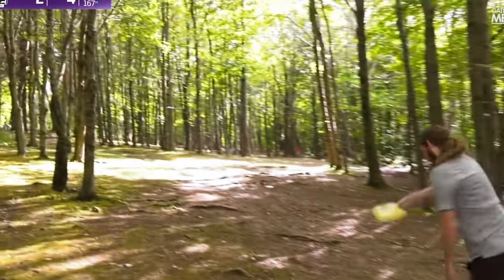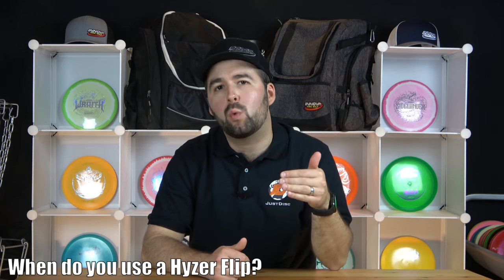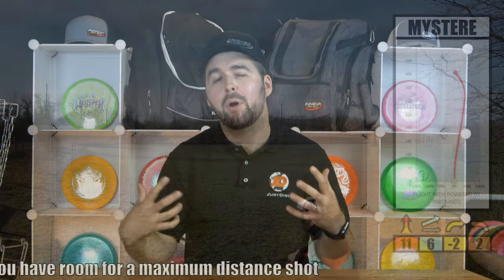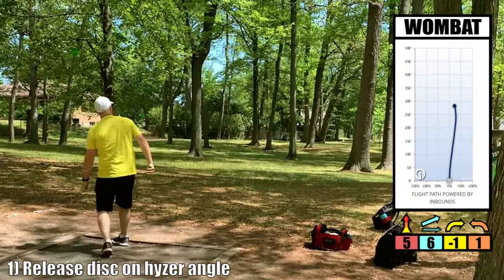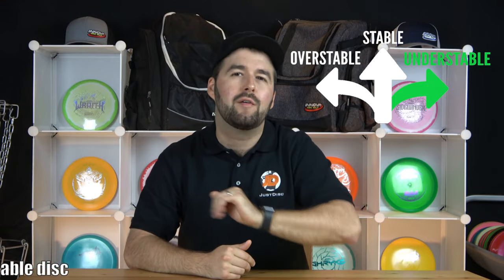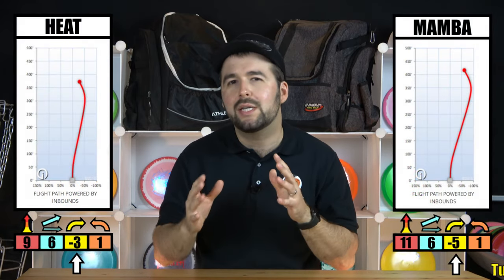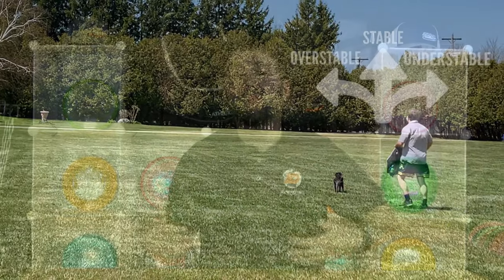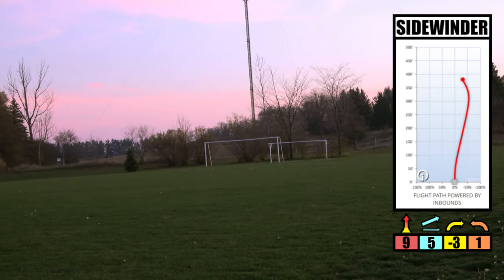How to THROW a HYZER FLIP!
How to THROW a DISC STRAIGHT & LONG | How to Hyzer Flip

If you have ever watched pro disc golf, you have probably wondered how they can sometimes throw incredibly straight shots off the tee through tight gaps.  You have also probably wondered how they do long-distance shots when they have a lot of room to work with.

Well, the way they do it is with the Hyzer Flip!  Therefore, this video will review everything you need to know about the Hyzer Flip (i.e., what is a hyzer flip, why use a hyzer flip, and how to throw a hyzer flip).

WANT TO BUY SOME OF THE DISCS SEEN IN THIS VIDEO?  Not only will this save you time, but it will also help support the continuation/growth of JustDisc!:D

WEBSITES/REFERENCES

Gatekeeper Media YouTube – James Conrad Ties the Course Record 48(-13) at Brewster Ridge (1090 RATED DISC GOLF ROUND)

Eagle’s Vlogs YouTube - WACO PRACTICE WITH COLTEN AND KONA (Hot KoCo)! - A Round With The WACO & DGPT All-Star Champs!